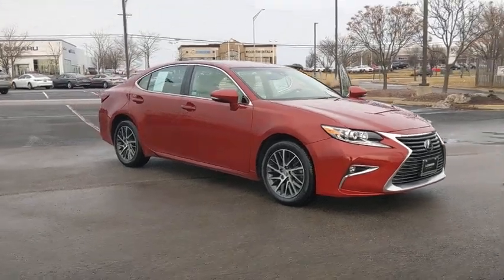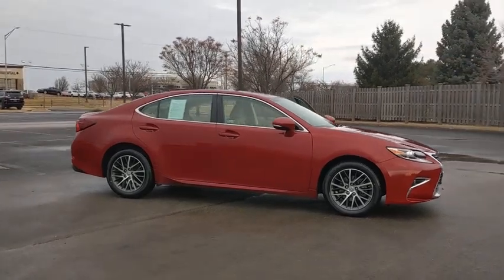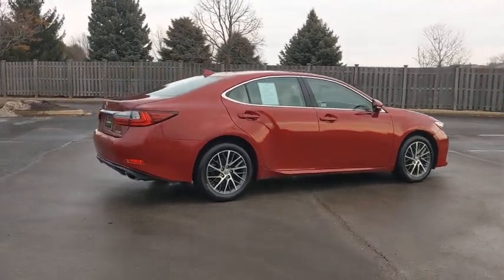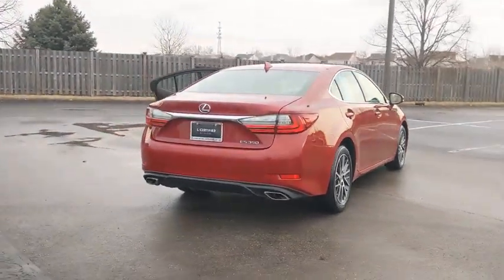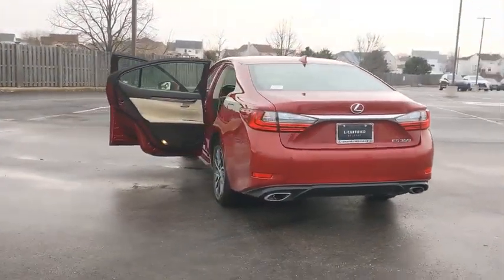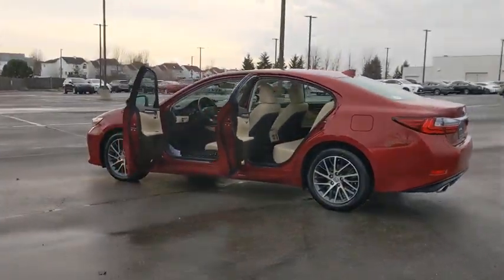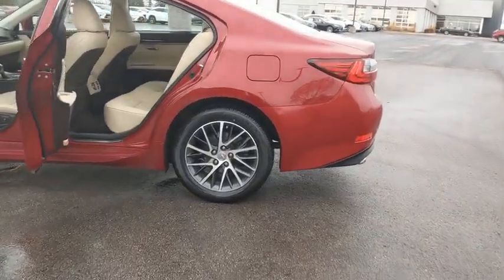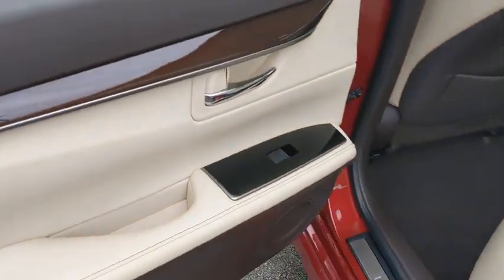2017 Lexus ES Naperville, Aurora, Joliet, Downers Grove, Bolingbrook, IL L4457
Matador Red Mica Used 2017 Lexus ES available in Naperville, Illinois at Lexus of Naperville. Servicing the Aurora, Joliet, Downers Grove, Bolingbrook, IL area.
2017 Lexus ES ES 350 - Stock#: L4457 - VIN#: 58ABK1GG3HU048368

** HAND SELECTED, METICULOUSLY INSPECTED, THOROUGHLY RECONDITIONED L/CERTIFIED BY LEXUS ** UNLIMITED MILEAGE WARRANTY THROUGH DECEMBER 2022 ** FACTORY RECOMMENDED MAINTENANCE INCLUDED FOR 2 YEARS UP TO 20,000 ADDITIONAL MILES ** NICELY EQUIPPED WITH PREMIUM PACKAGE, HEATED AND VENTILATED FRONT SEATS, BLIND SPOT MONITOR WITH REAR CROSS TRAFFIC ALERT, LEXUS SAFETY SYSTEM+, PRE-COLLISION SYSTEM WITH PEDESTRIAN DETECTION, HIGH SPEED-DYNAMIC RADAR CRUISE CONTROL, LANE DEPARTURE ALERT WITH STEERING ASSIST, INTELLIGENT HIGH BEAM HEADLAMPS, INTUITIVE PARKING ASSIST, LEXUS 8-SPEAKER PREMIUM AUDIO, ONE-TOUCH OPEN/CLOSE MOONROOF, HEATED WOOD/LEATHER STEERING WHEEL, BLUETOOTH TECHNOLOGY AND MUCH MORE!! PROFESSIONALLY DETAILED AND FRESH OUT OF OUR SERVICE DEPARTMENT, THIS ES 350 IS READY TO GO!! COME ON IN FOR A TEST DRIVE TODAY!! AS ALWAYS, ONE LOW PRICE!! PLAIN AND SIMPLE!! SEE YOU SOON...
PREMIUM PACKAGE  -inc: Power Tilt & Telescopic Steering Wheel w/Memory  Heated External Mirrors w/Memory  Genuine Wood Trim  Memory Driver Seat,FRONT & REAR INTUITIVE PARKING ASSIST  -inc: clearance and back sonar,ACCESSORY PACKAGE  -inc: Carpet Trunk Mat  Key Gloves  Alloy Wheel Locks  Cargo Net,BLIND SPOT MONITOR W/REAR CROSS TRAFFIC ALERT  -inc: lane change assist,17  X 7JJ SPLIT 10-SPOKE HIGH GLOSS ALUM ALLOY  -inc: liquid graphite finish,PARCHMENT W/BIRDS EYE  PERFORATED NULUXE SEAT TRIM,3 SPOKE LEATHER & WOOD HEATED STEERING WHEEL,HEATED & VENTILATED FRONT SEATS,MATADOR RED MICA,Rain Detecting Variable Intermittent Wipers w/Heated Wiper Park,Leather/Metal-Look Gear Shift Knob,4-Wheel Disc Brakes w/4-Wheel ABS  Front Vented Discs and Brake Assist,Tire Specific Low Tire Pressure Warning,Back-Up Camera